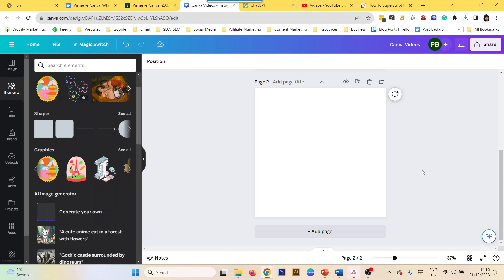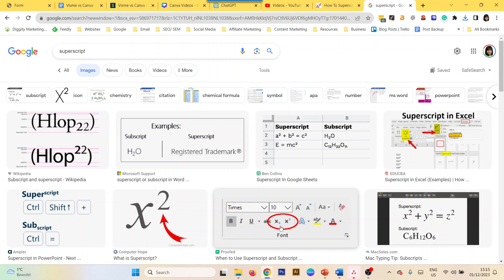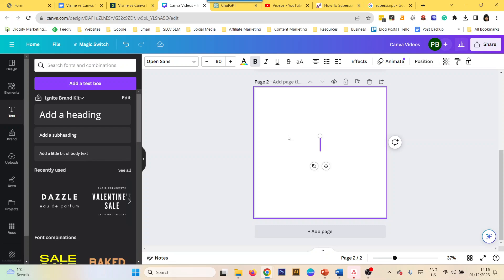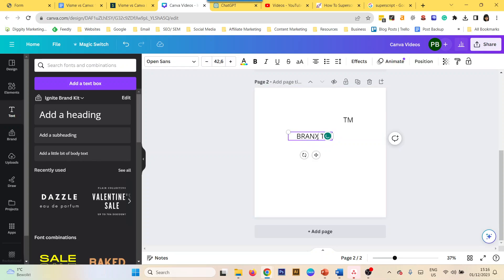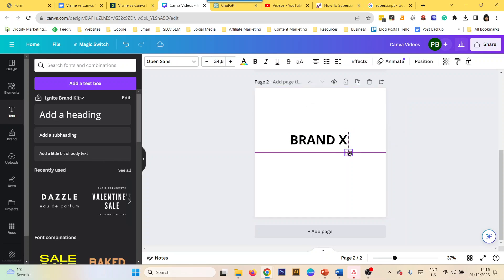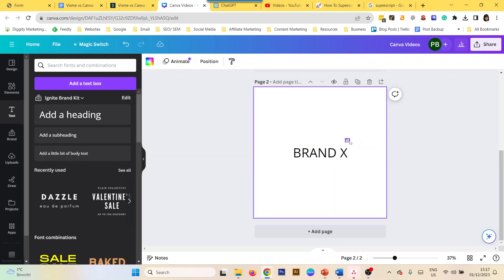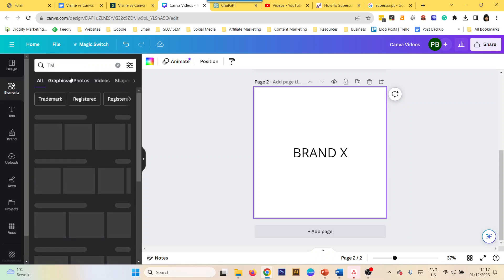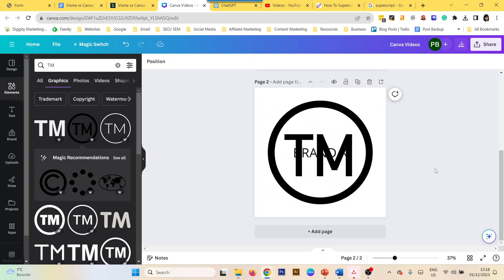How To Superscript in Canva in 2 Simple Steps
This quick tutorial demonstrates how to create a superscript in Canva since the platform lacks a single, dedicated tool for this function. It shows three easy workarounds.